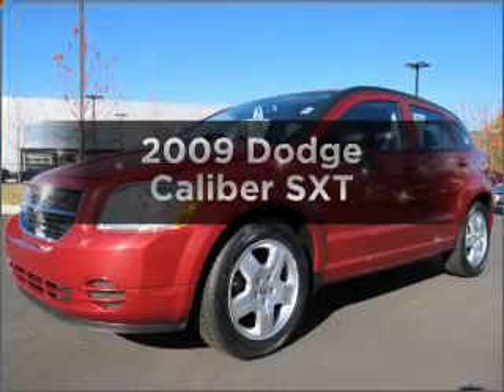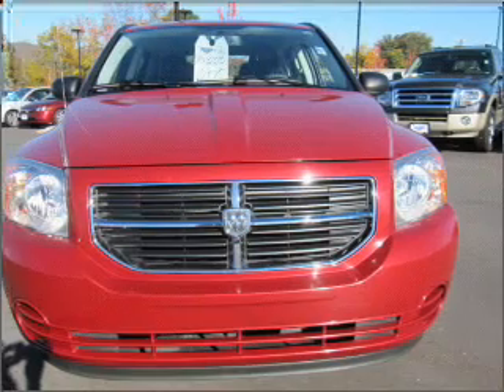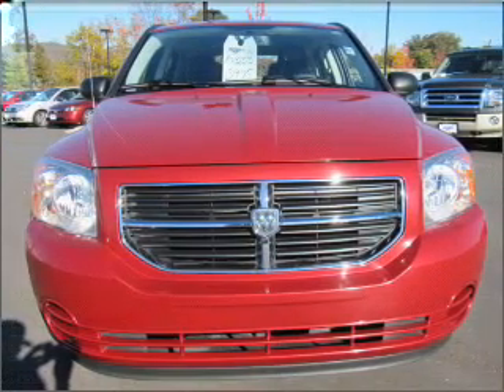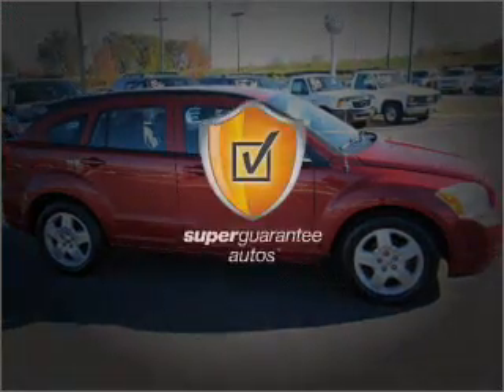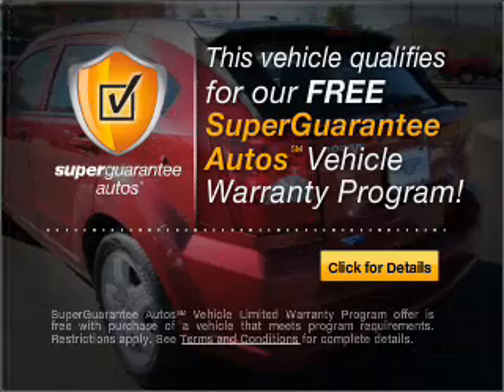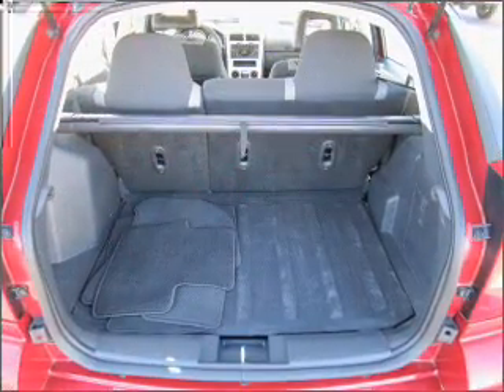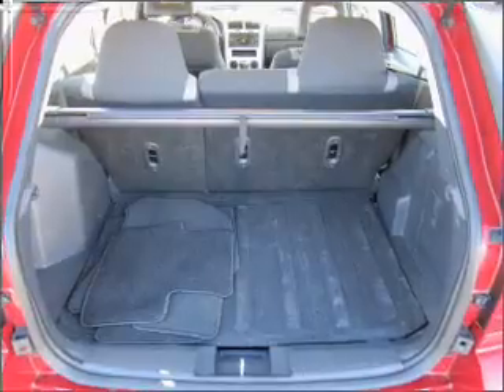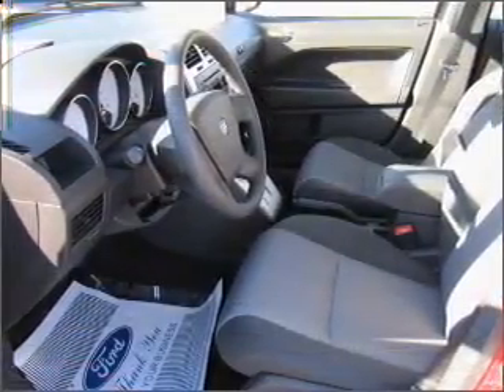2009 Dodge Caliber - Asheville NC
Year: 2009
Make: Dodge
Model: Caliber
Trim: SXT
Engine: 2.0 liter inline 4 cylinder 16 valve
Transmission: Continuously Variable
Color: Dark Red
Mileage: 29104
Address:
325 Biltmore Ave